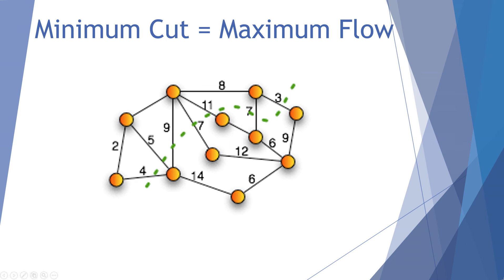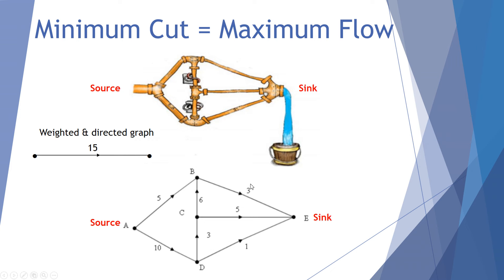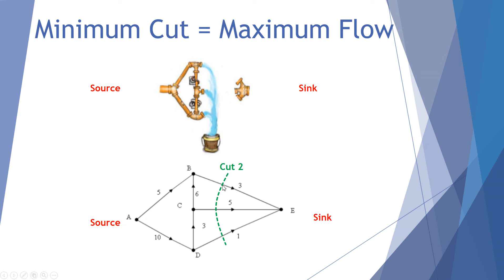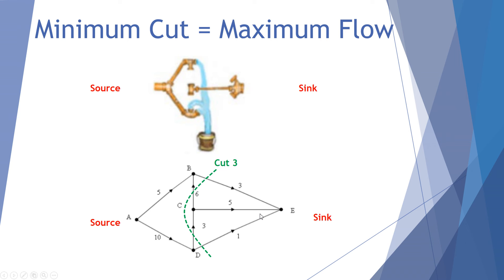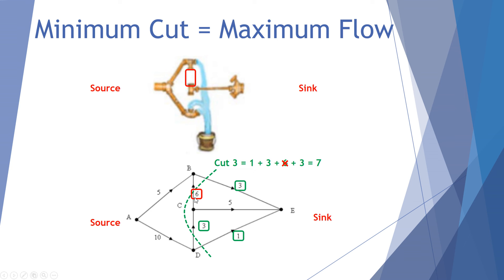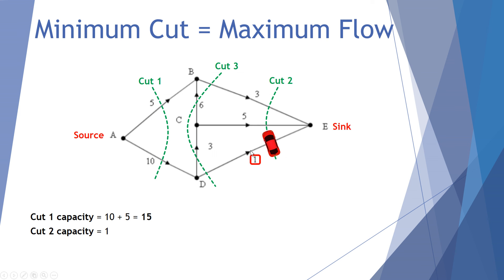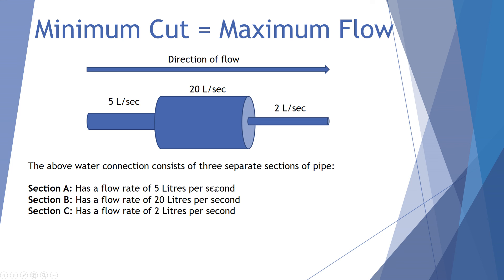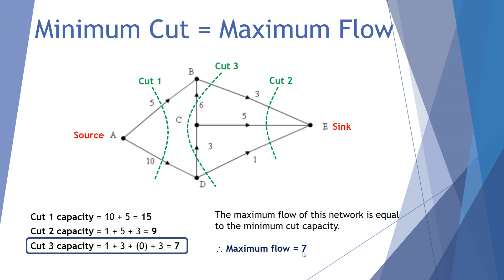Minimum cuts and maximum flow rate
An introductory video for the Unit 4 Further Mathematics Networks module. This video focuses upon the concept of "minimum cuts" and maximum flow".